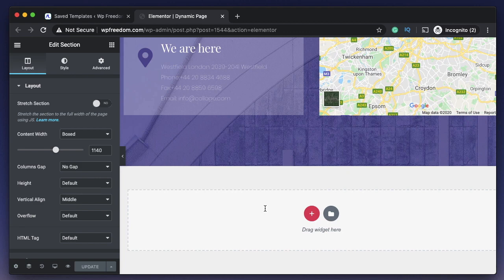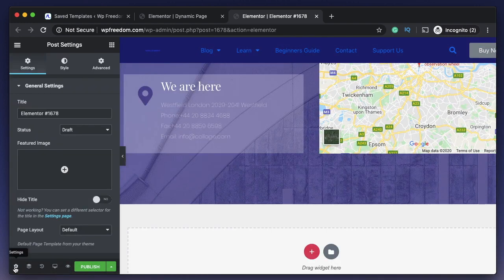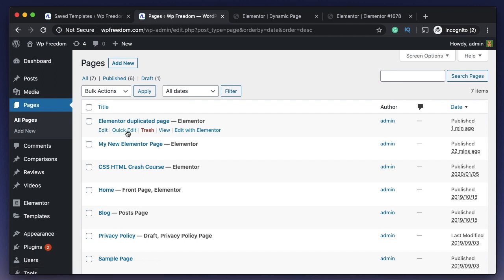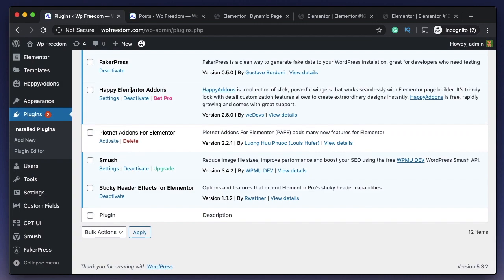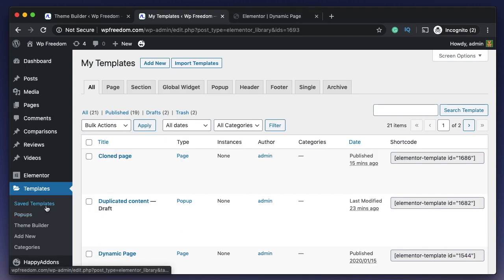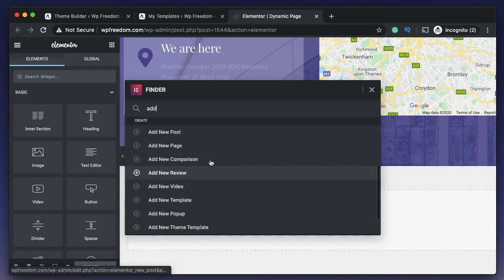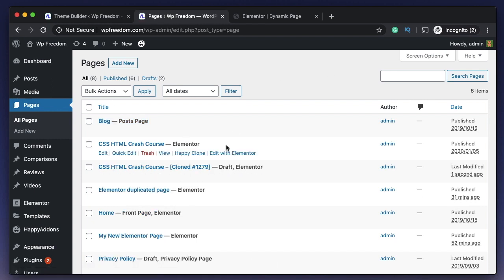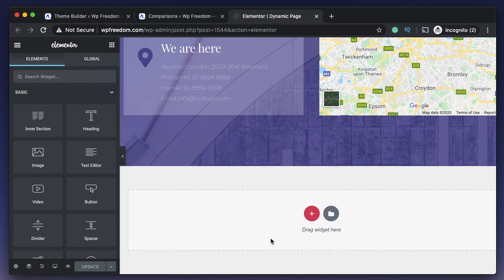Duplicate Elementor Pages Templates - 2 New Methods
Learn how to clone elementor pages, posts, custom post types or even Templates using 2 easy and free methods.